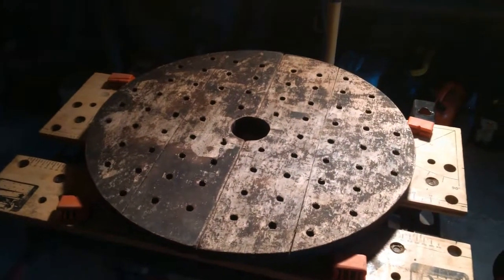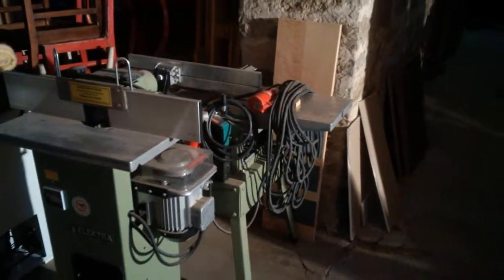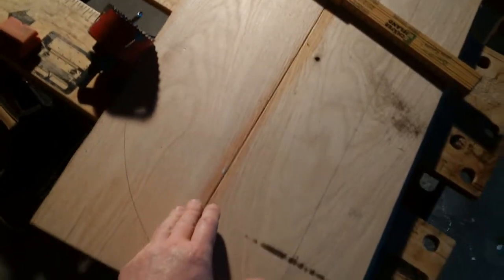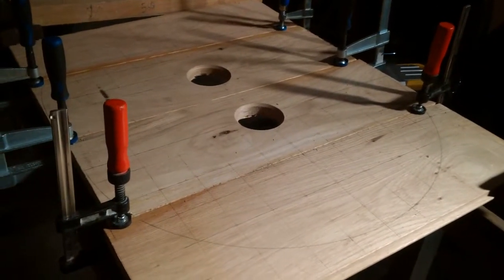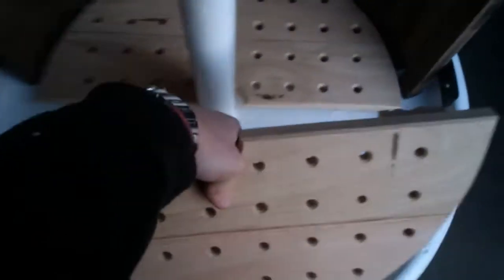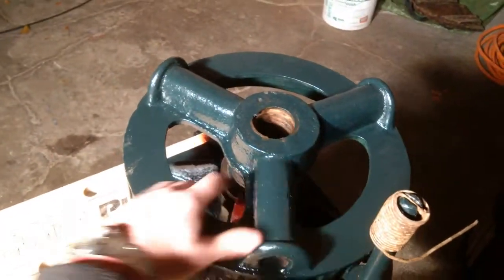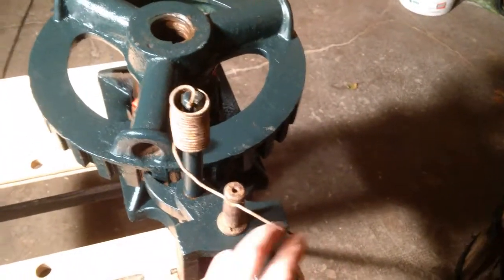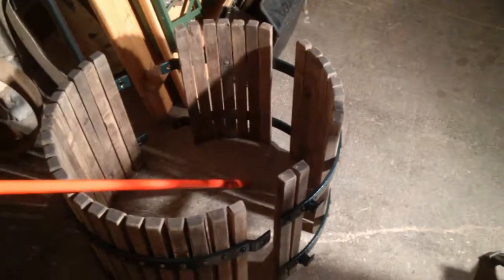The Bauernhaus: The old fruit press, part 2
Continuing the renovation of the fruit/apple/cider press, over the past couple of evenings I made a new base plate for the press basket and painted the metalwork. Today, I started putting it all back together. Not there yet, but nearly!